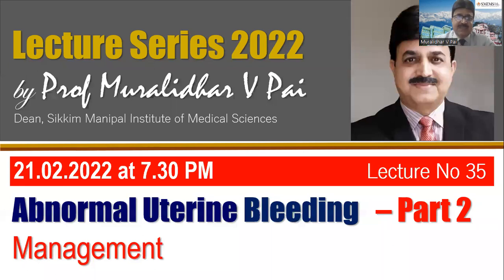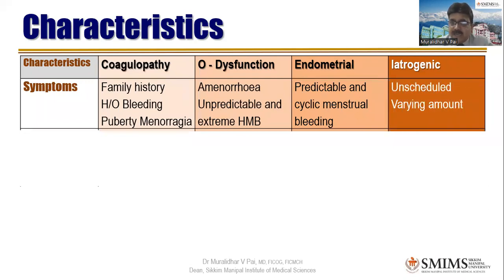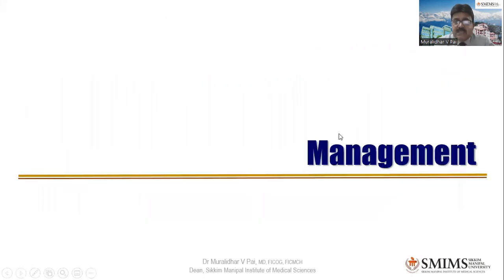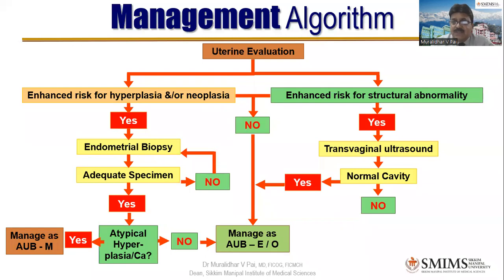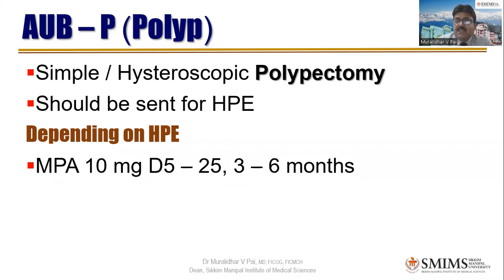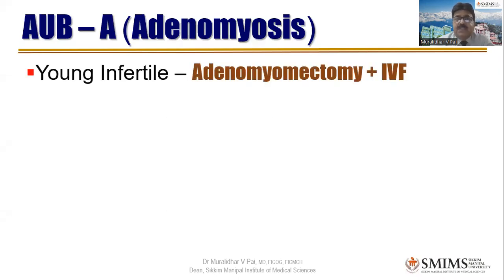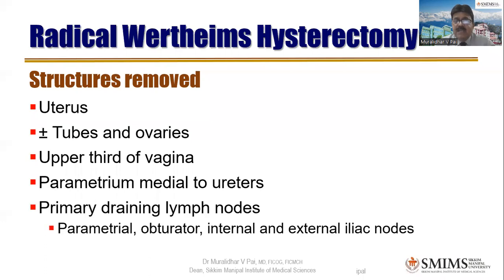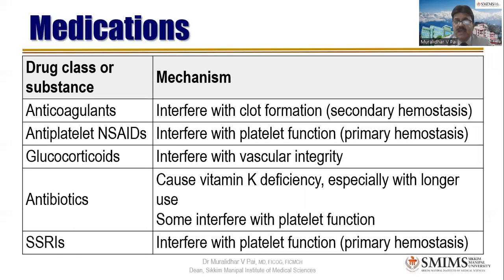Abnormal Uterine Bleeding Part 2 by Prof Dr Muralidhar V Pai